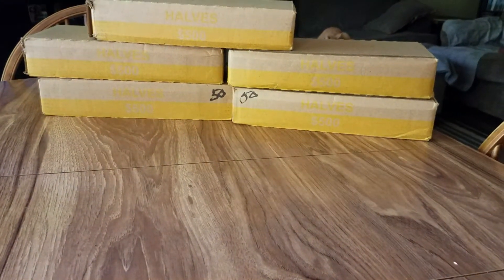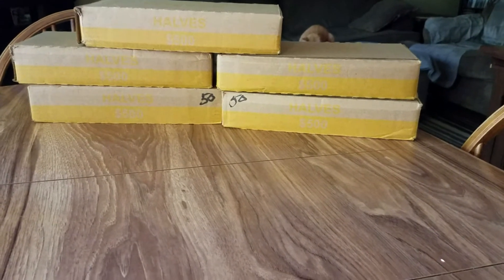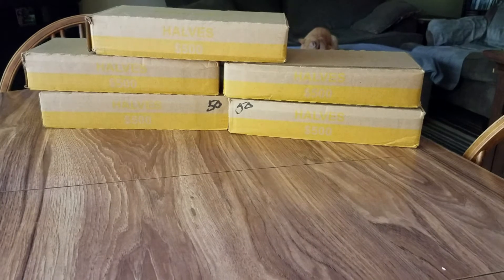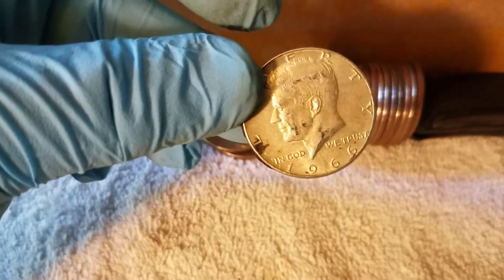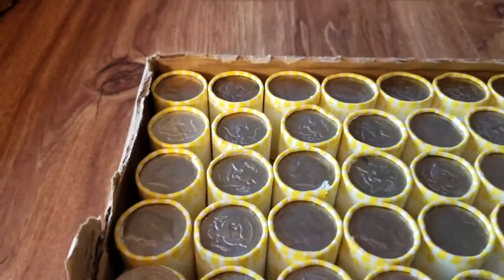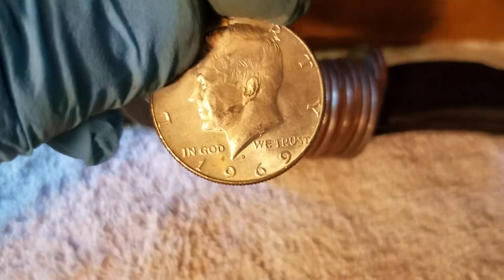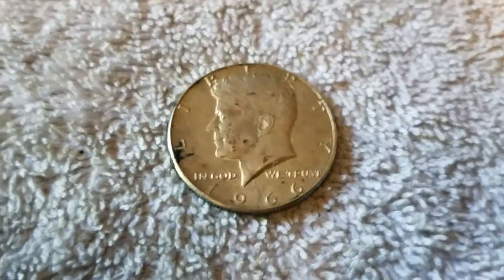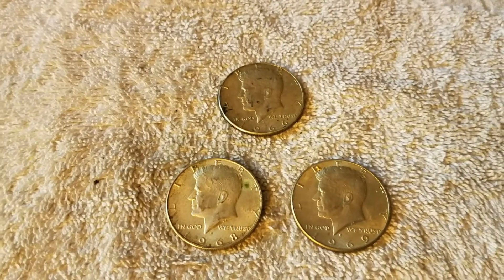Silver Stacking Half Dollar Roll Hunt 10-24-19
All 5 boxes in one video